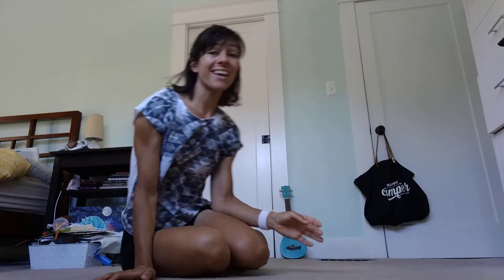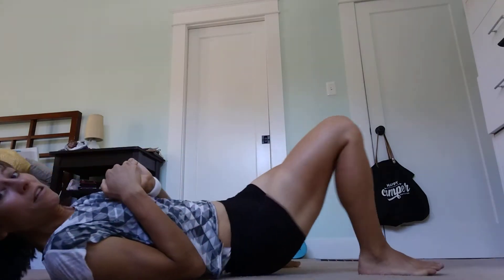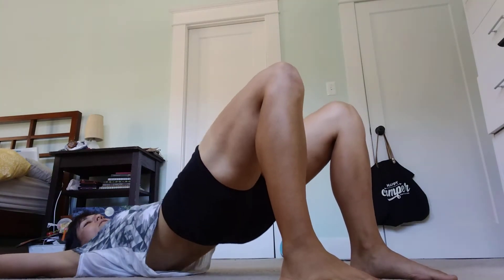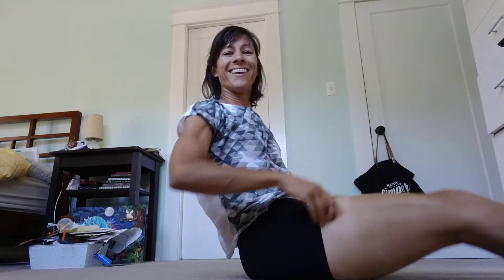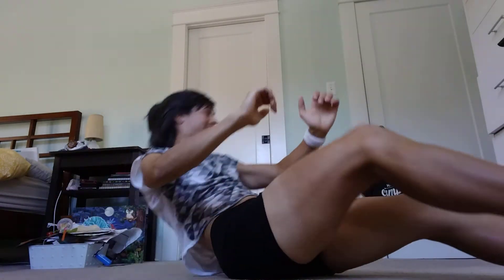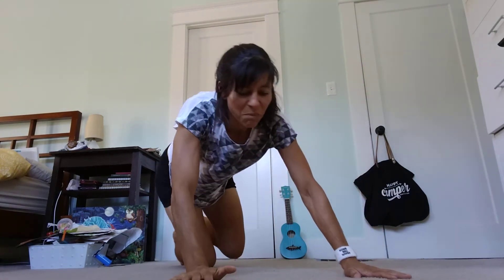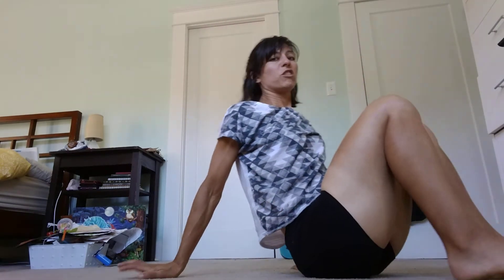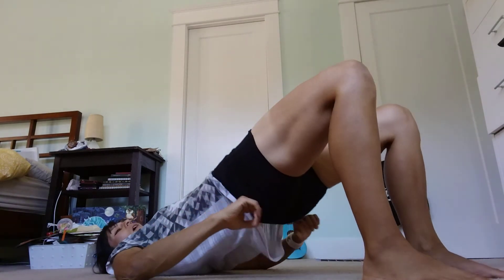Two things that all the other 30-day core challenges are missing! Plus a workout with me.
It's the Homegrown Fit August 2016 core fitness focus! Are you going to coast or get ahead this month?
Join me for this challenge every day in August at Facebook.com/homegrownmuscle